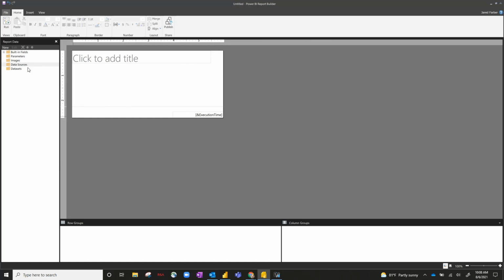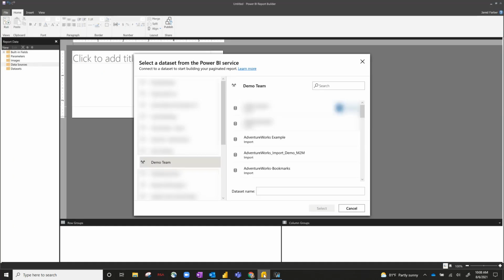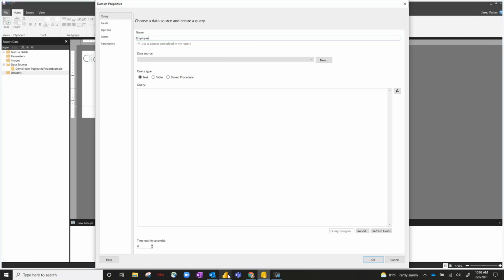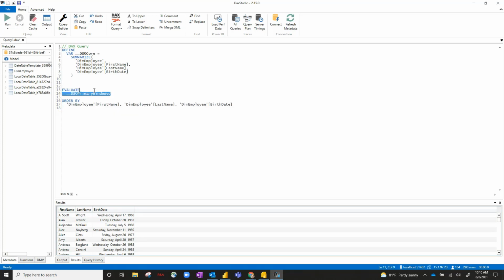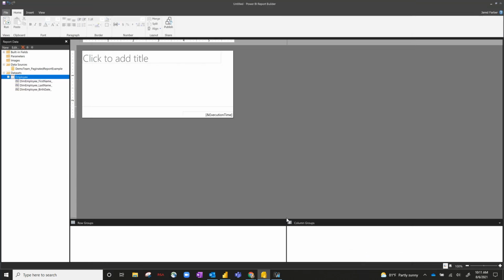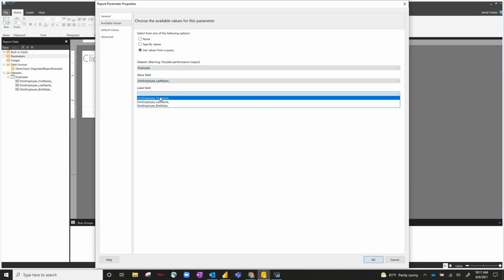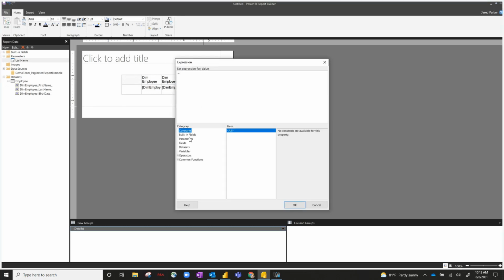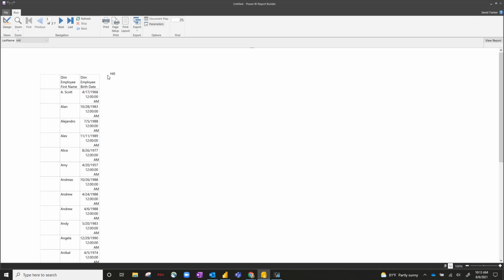Power BI Paginated Reports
An introduction to creating a paginated report in Power BI.